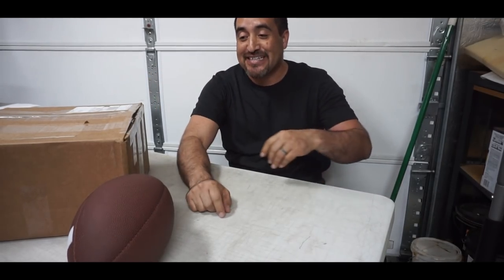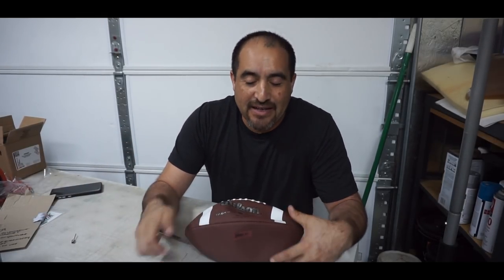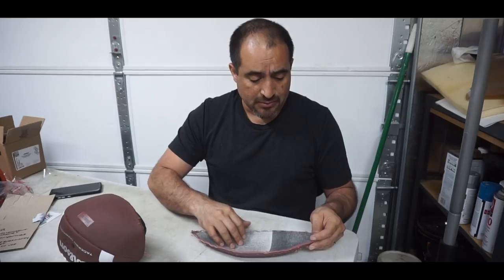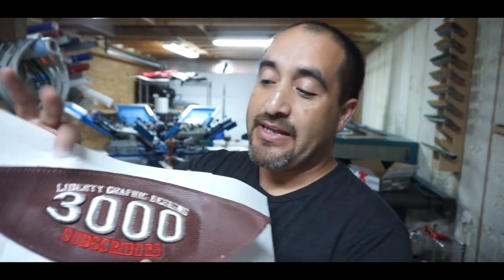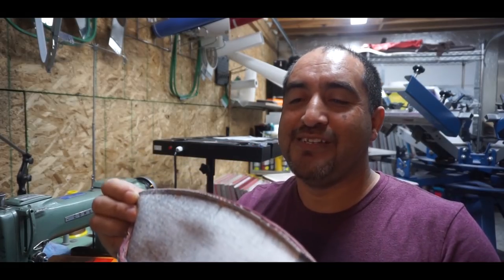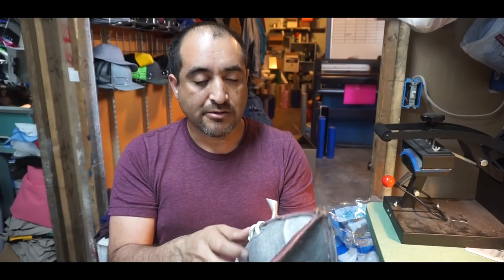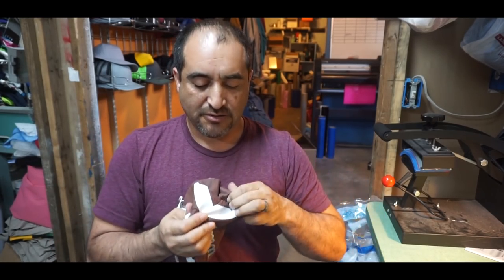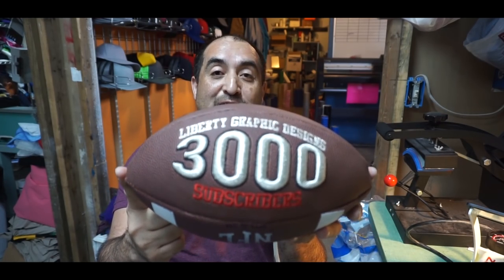HOW TO EMBROIDER A FOOTBALL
Main Camera
SD memory
GOPRO hero 5
GOPRO hero 7
memory for GOPRO
CISS for Epson 1430